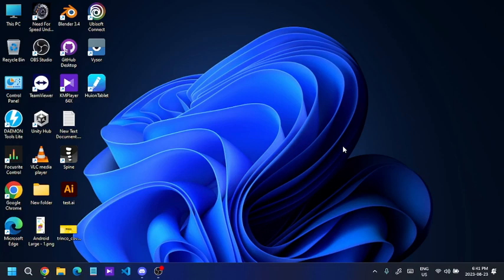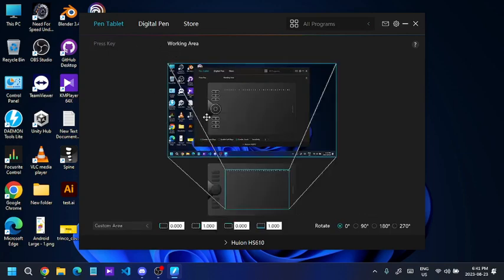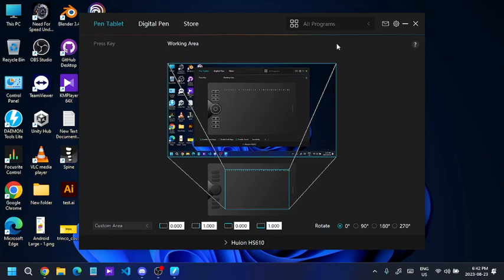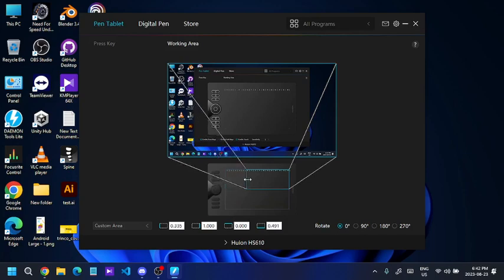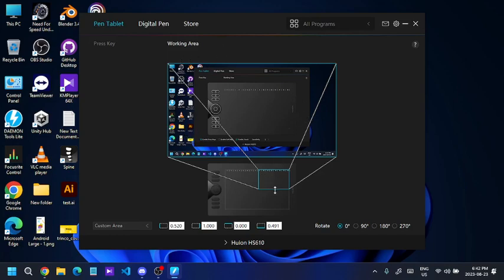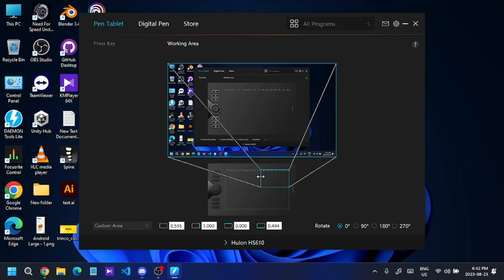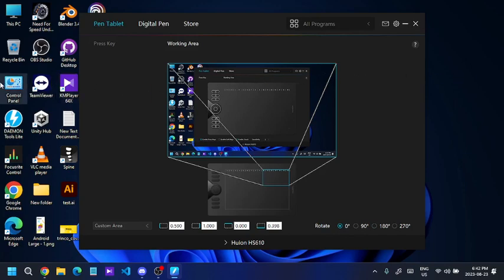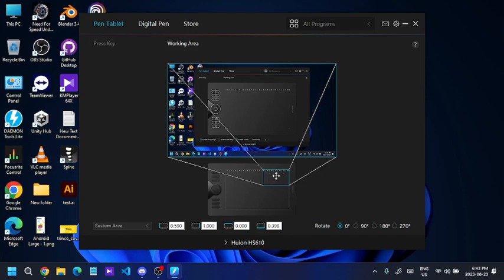Huion Pen Tablet | Pen pointer has been teleporting | skipping pen problem | [Fix]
Hello guys,

In this video, I will demonstrate a quick solution for the issue you are having with your huion pen tablet